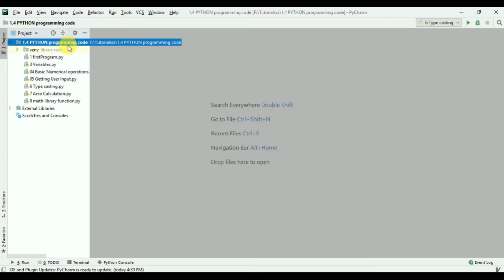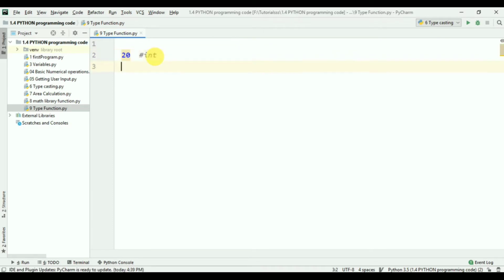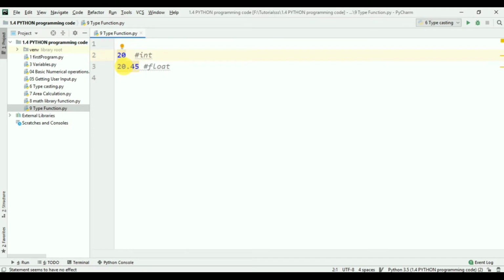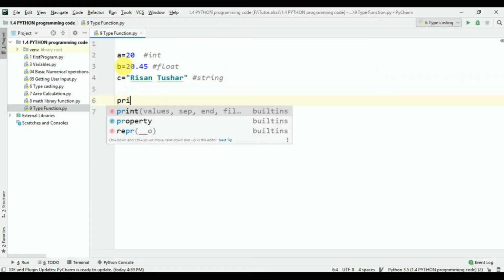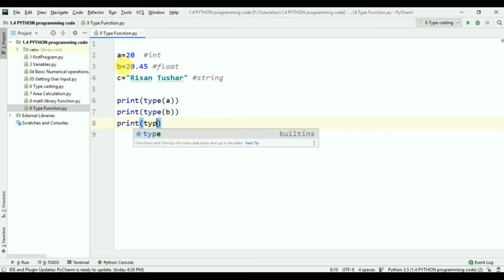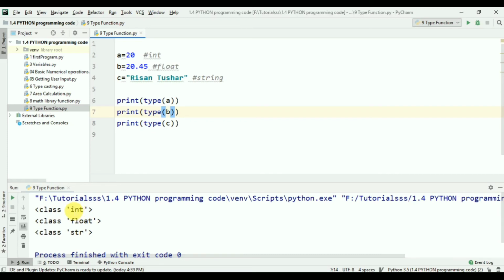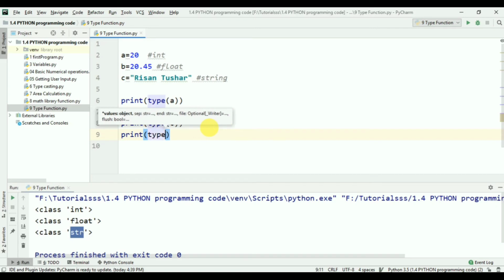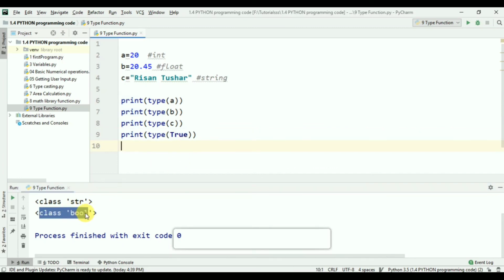9. Use of type function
9. Use of type function
Hello there,
My self Tohidul alam.
This course will give you a full introduction into all of the core concepts in python. Follow along with the videos and you'll be a python programmer!